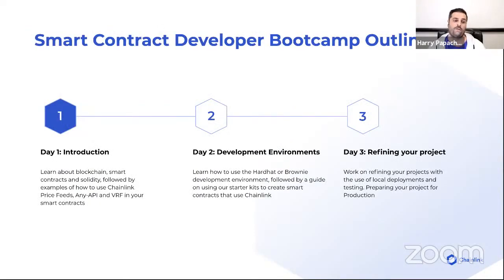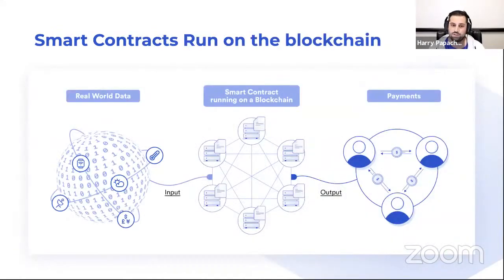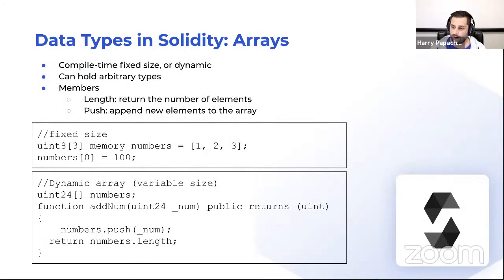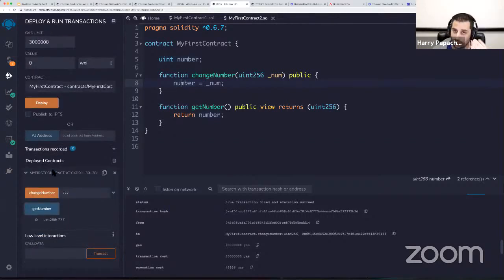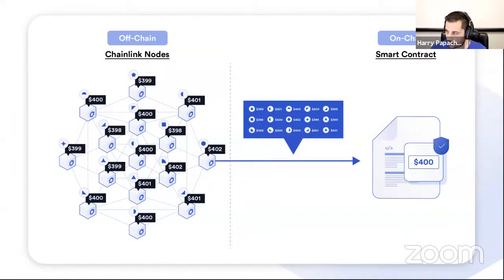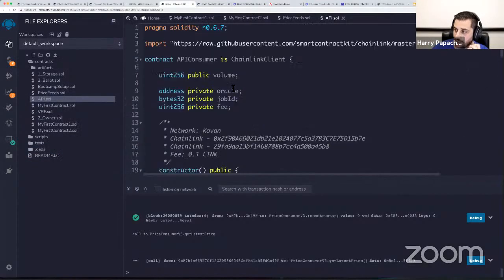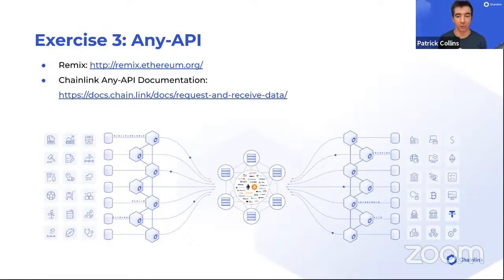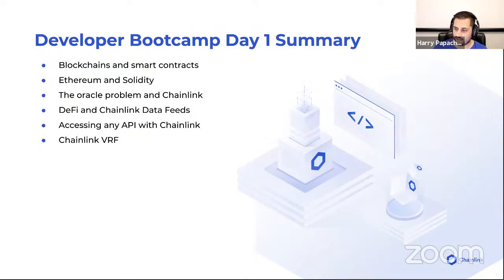Smart Contract Developer Bootcamp: Day 1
Day 1 of the Summer 2021 Smart Contract Developer Bootcamp